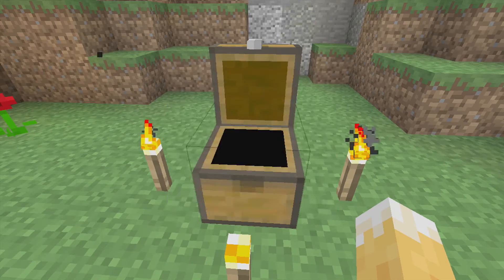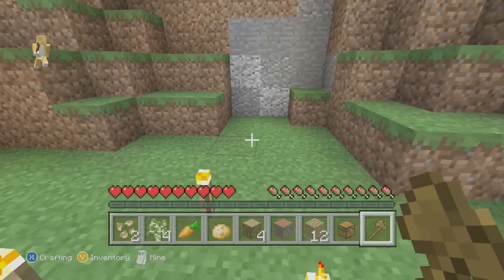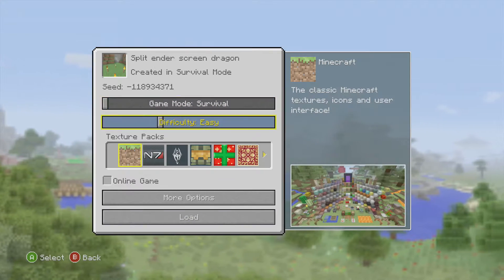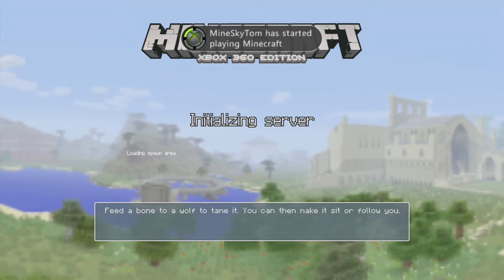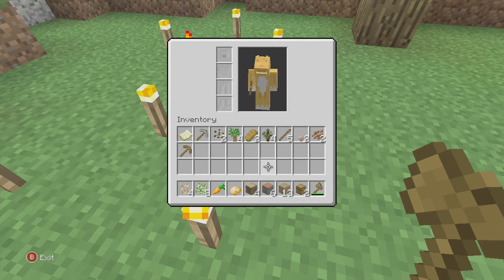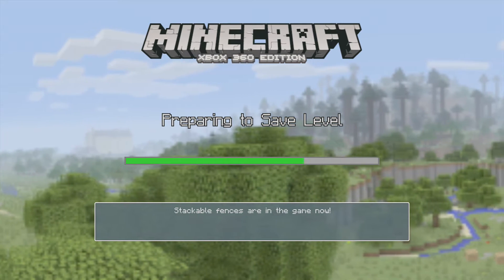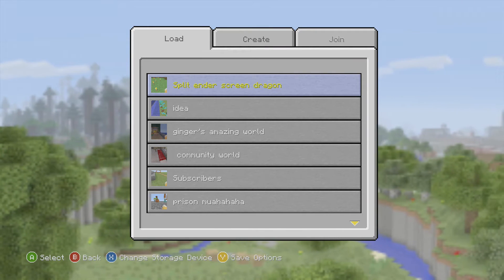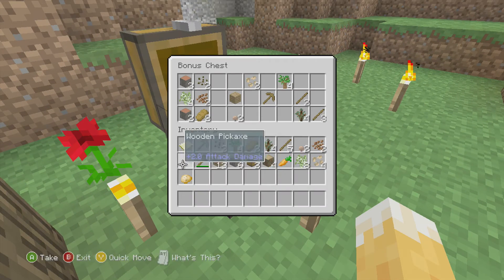minecraft-bonus chest glitch tutorial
in this video I will teach u how to do a bonus chest glitch you can get a bonus chest by going to the settings when u create a new world and enable the bonus chest option.I am uploading this late because its 12.40am right now when I am typing this